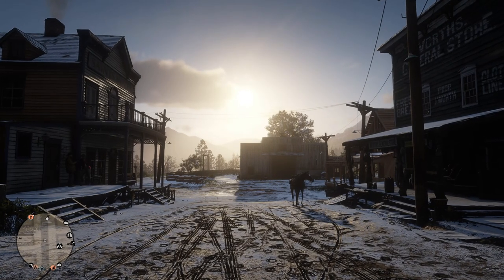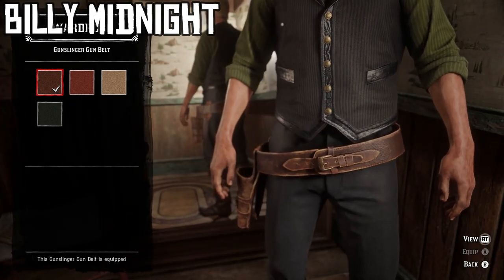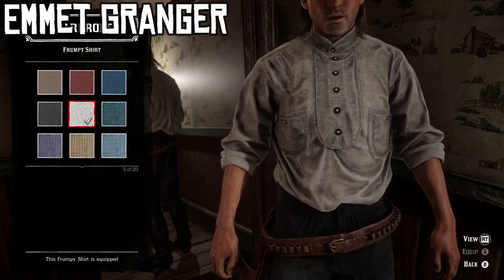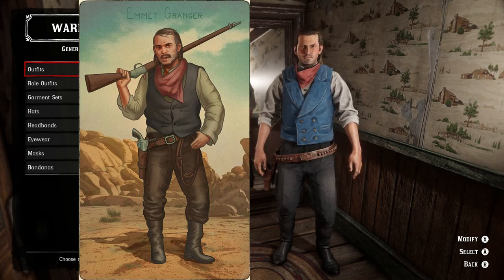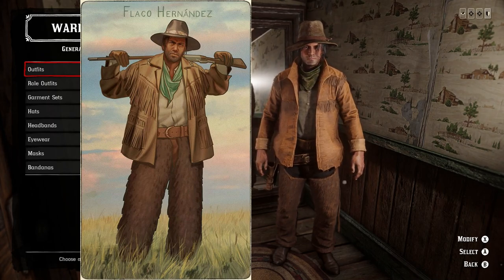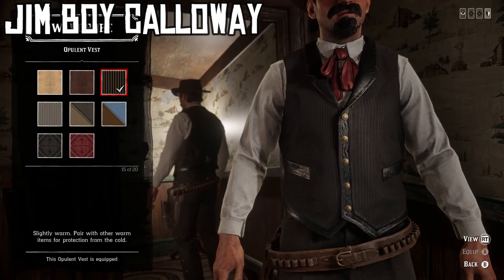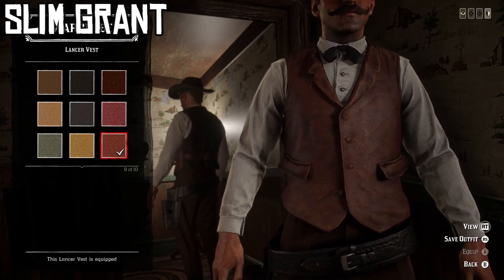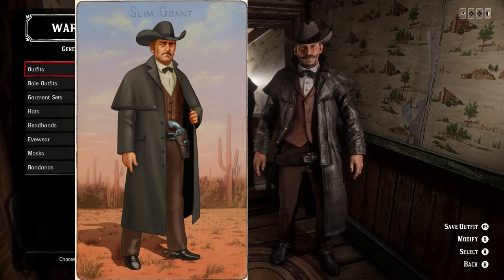Every Legendary Gunslinger Cigarette Card Outfit - Red Dead Online Outfit Guides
Flaco Hernández is a minor character featured in Red Dead Redemption 2 and a stranger in Red Dead Online. Flaco is a ruthless outlaw, who regards himself as one of the best gunslingers to have ever lived. He holds a strong disdain towards Jim "Boy" Calloway for unknown reasons, and will attempt to kill the player upon a simple mention of his name. Conversely, he has a much friendlier attitude towards the Red Dead Online protagonist. While he initially holds them at gunpoint, he lowers his gun upon realizing they are a criminal just like him, and offers them work, for which he always pays them fairly. He also has somewhat of a dark sense of humor, as he will shoot at the protagonist and intentionally miss, only to laugh at their reaction.

Jim "Boy" Calloway is a minor character featured in Red Dead Redemption 2. He is the subject of the Stranger side-mission "The Noblest of Men, and a Woman". In his prime, Jim "Boy" Calloway was considered the fastest left-handed draw in the Wild West and is rumored to have “killed fourteen men in a fight at Lewsey Hollow”, as detailed by his biographer Theodore Levin. Levin also mentions an incident at Sylvia's Saloon in 1876 involving the Newton twins, who Calloway was alleged to have killed (although Calloway himself dismisses this as "just a lot of bunk" and says that one of the twins was actually a woman). In the same conversation, Levin asserts that Calloway and the Newton twins were friends at some point and that they "rode the Alabaster trail together" in 1873.

Emmet Granger is a minor character featured in Red Dead Redemption 2. He appears in the Stranger mission "The Noblest of Men, and a Woman". Emmet Granger is a retired gunslinger-turned hog farmer. In 1882, he was reported to be seen during a massacre in Beaver Brook. In 1886, he was rumored to have been involved in the Laidlaw family disappearance. In 1890, he was a suspect in The Chaparral killings. In 1894, he was a witness that lead to the Fosse gang arrest. The following year, he was given a federal pardon and acquired some land to become a hog farmer.

Wilhelm Schnell, also known as Billy Midnight, is a minor character featured in Red Dead Redemption 2. He appears in the Stranger mission "The Noblest of Men, and a Woman". Billy Midnight was an infamous gunslinger roaming the Wild West. He became an overnight sensation after killing another gunslinger, Rabbit Matthews, which made Billy later become a national celebrity. He later did speaking tours and re-enactments in Saint Louis, San Francisco, and Saint Denis, among other places. Due to his notoriety, he has received death threats and even assassination attempts.

Slim Grant is a minor character featured in Red Dead Redemption 2. Slim Grant was a gunslinger in the Old West who had an infamous rivalry with Jim "Boy" Calloway, due to Grant killing his cousin named Ged in 1882 or thereabouts. Slim Grant says that he would have similarly shot Calloway, if he had showed up for a duel they agreed to shortly after it happened. Sometime before 1899, he became the territorial Marshal of New Hanover, based in Annesburg.